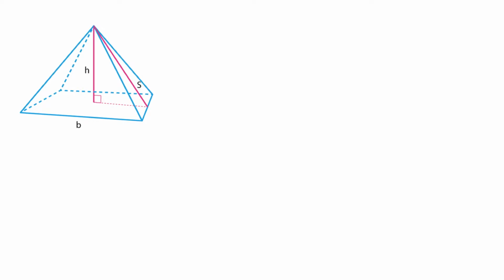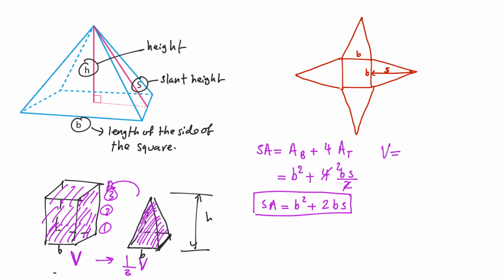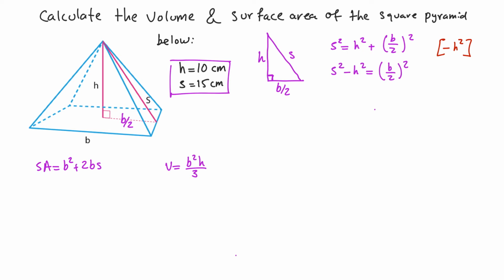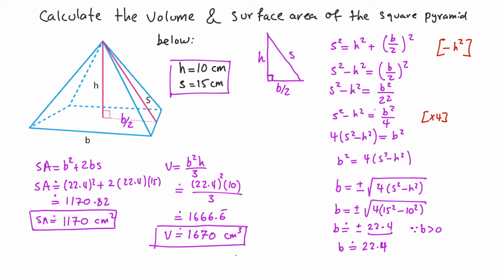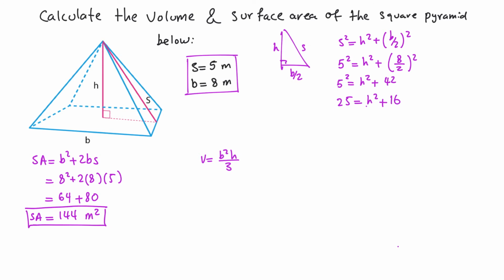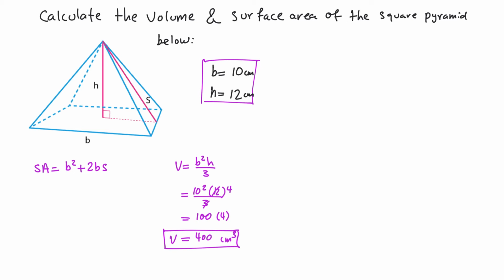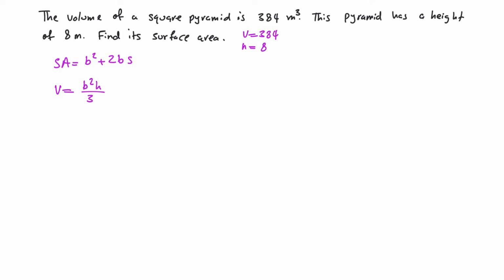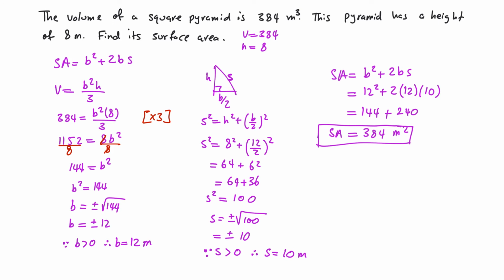MYP - Geometry - Square pyramids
This video covers how the volume and surface area of square pyramids can be calculated